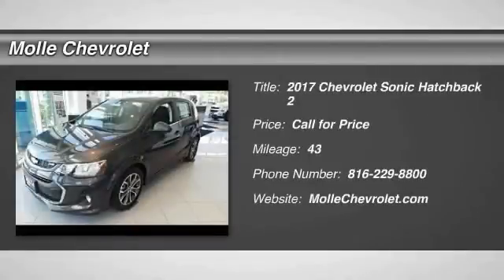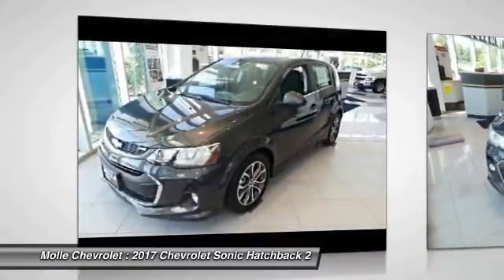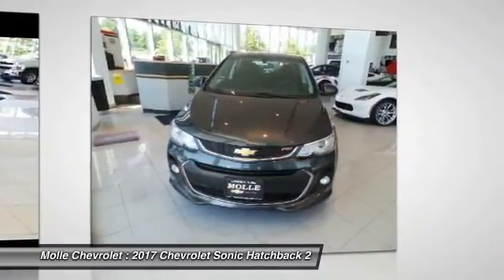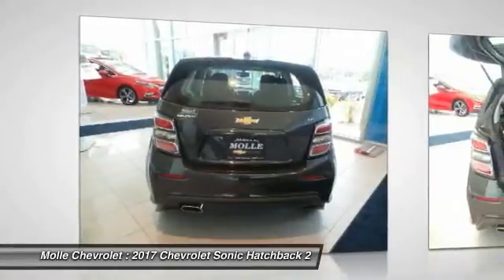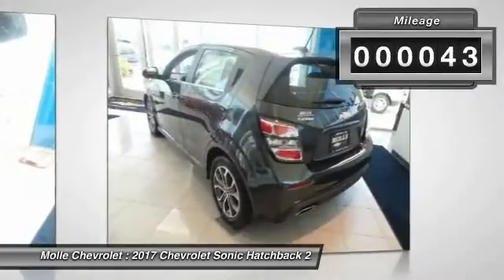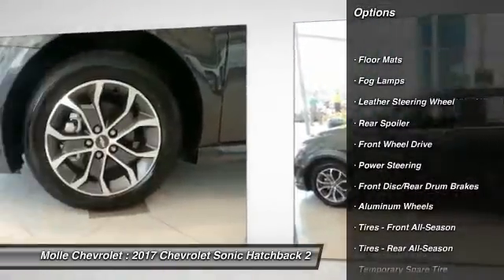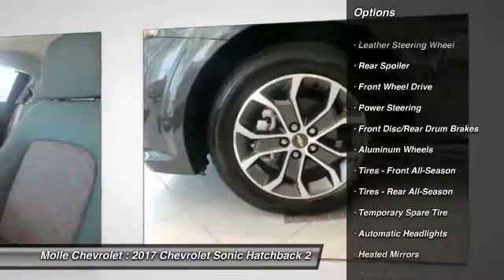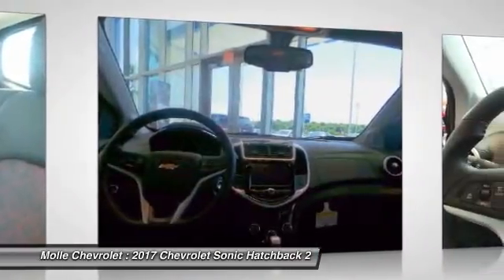2017 Chevrolet Sonic Blue Springs MO C15641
2017 Chevrolet Sonic LT

Molle Chevrolet
411 NW Mock Ave

Looking for the right hatchback? Today could be your lucky day. this 2017 Chevrolet Sonic could be yours.